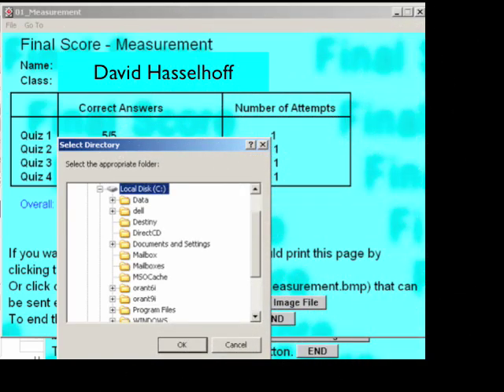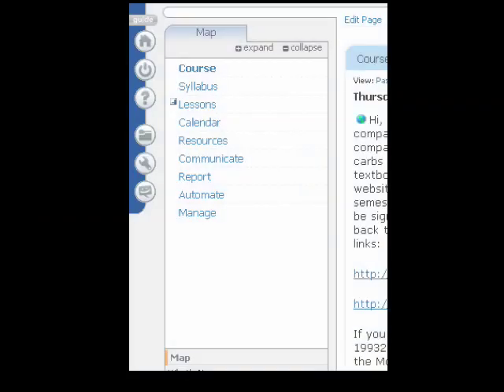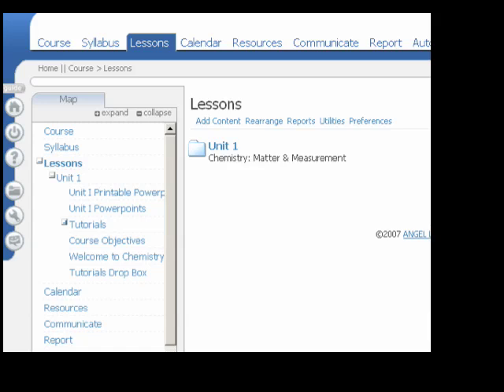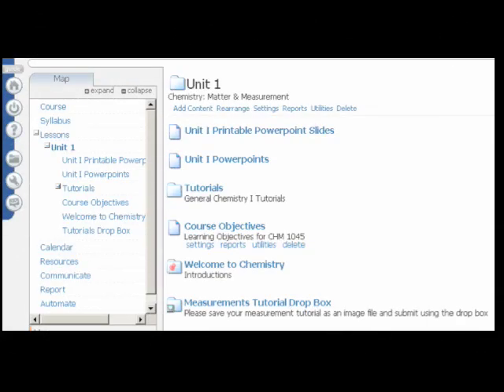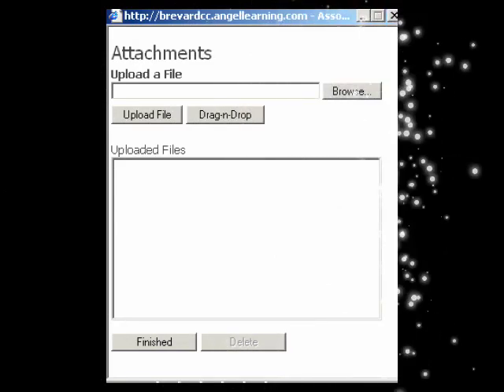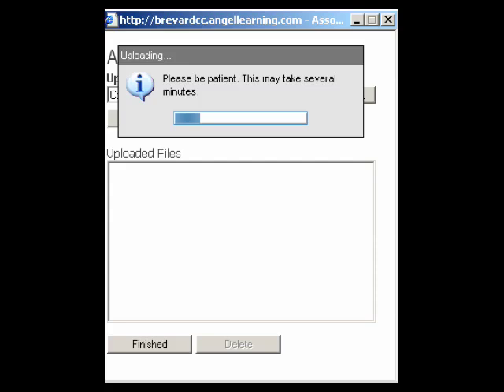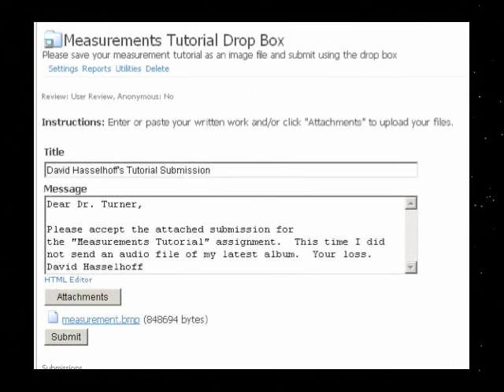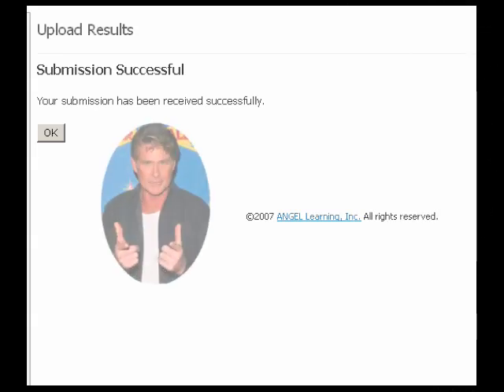Tutorial Submission Using Angel "Drop Box"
Step-by-step instructions for submission of your completed tutorial file using the Drop Box feature in the Angel platform. Includes detailed instructions on saving your tutorial as an image file.